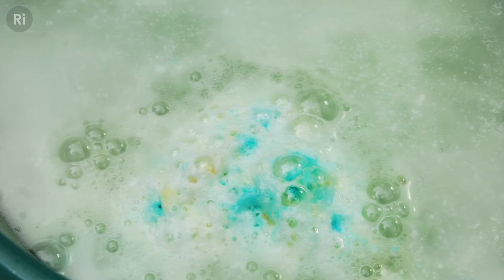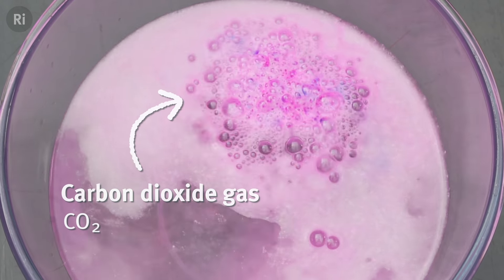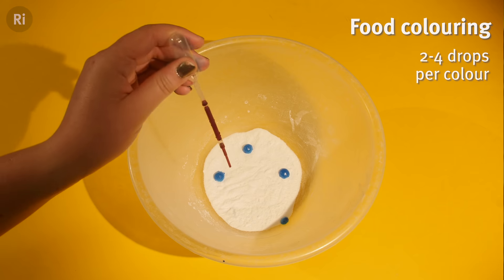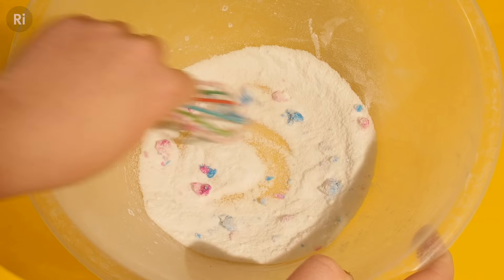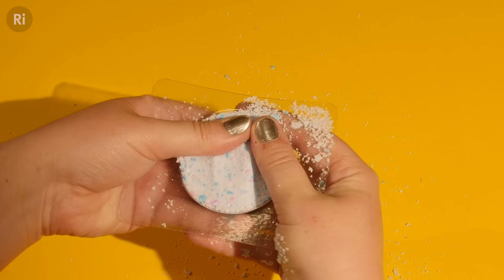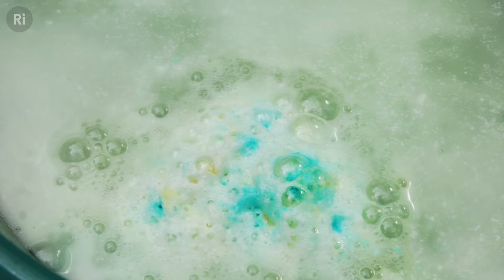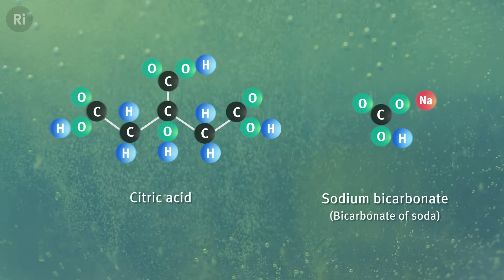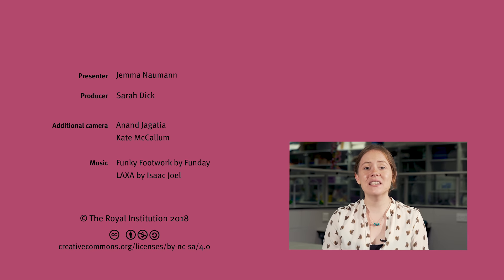How To Make Bath Bombs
They plop, they bubble, they smell amazing, they can colour your bath water into a rainbow of colours. And now you can make these little lumps of joy at home.

Bath bombs are surprisingly simple to make. Using just citric acid powder, bicarbonate of soda and water, you produce that vigorous fizzing reaction.

Ashok Bommisetti, Avrahaim Chein, Greg Nagel, Lester Su, Rebecca Pan and Will Knott.